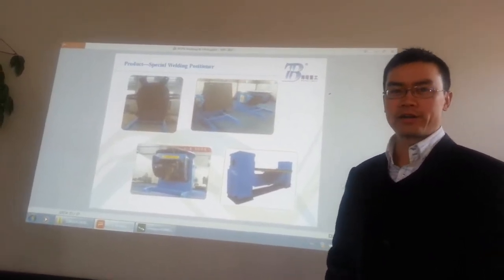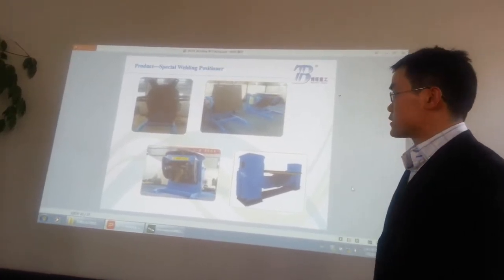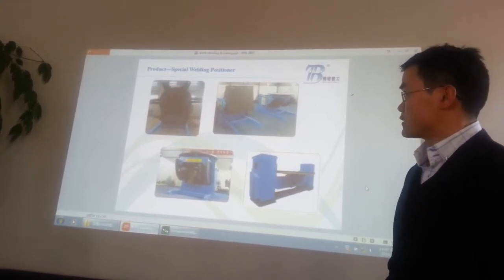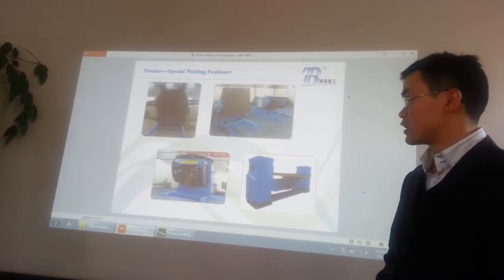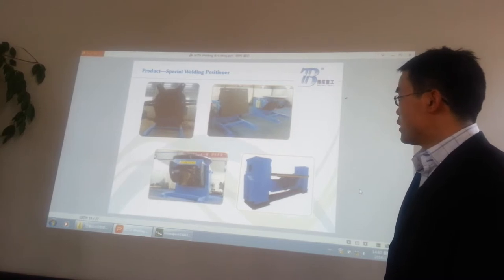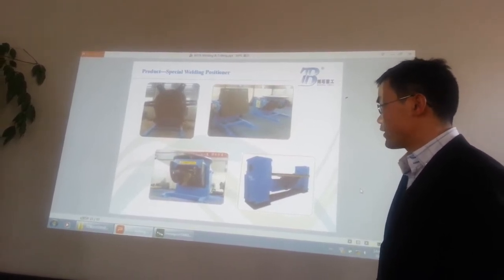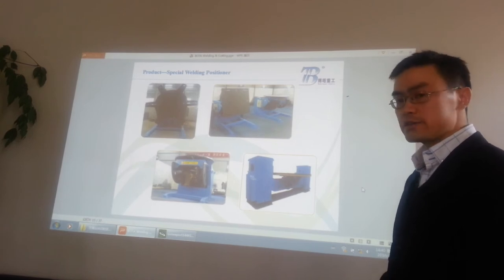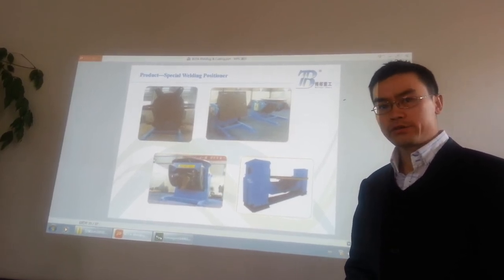Welding Positioners & Welding Headstocks Presentation 4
Welding Rotators, Welding Turning Rolls ;Welding Turntable;

Sales Representative
Joseph Silveira (Sr.)
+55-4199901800